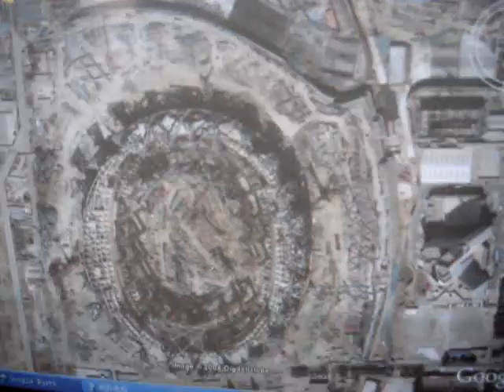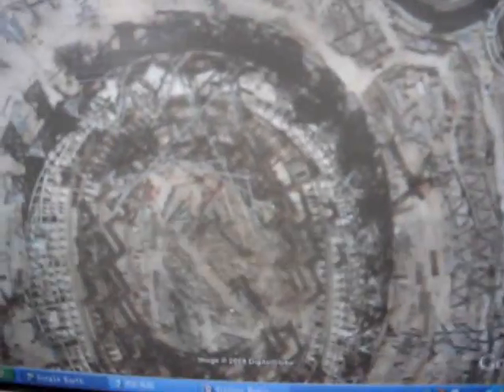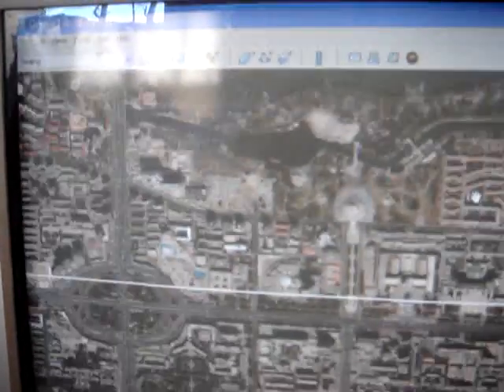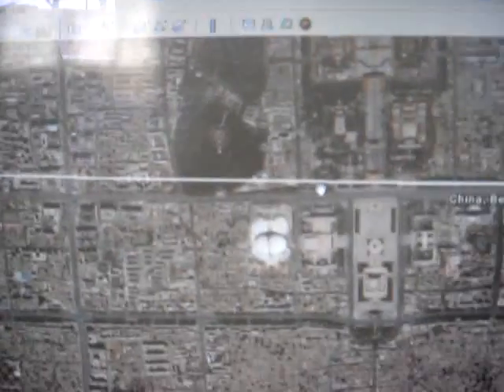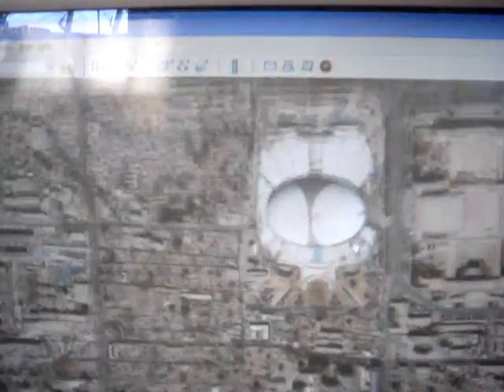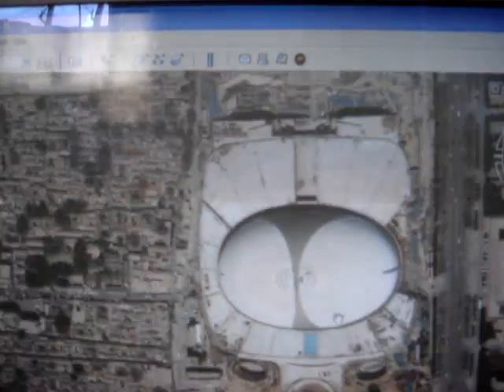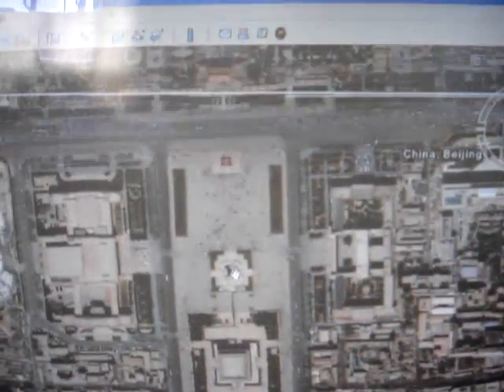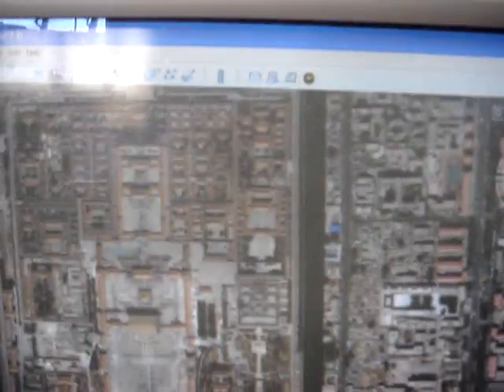carrentalsbeijing: Bird Nest & Water Cubic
It used to be the Asian Game village. Now we build bird nest and water cubic. They are only one block away from the Badaling Great wall free way.